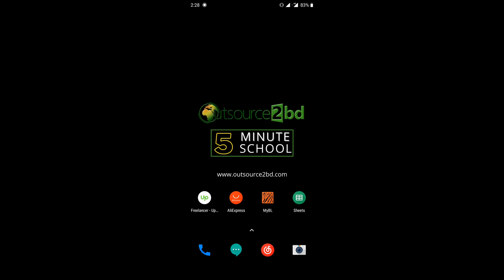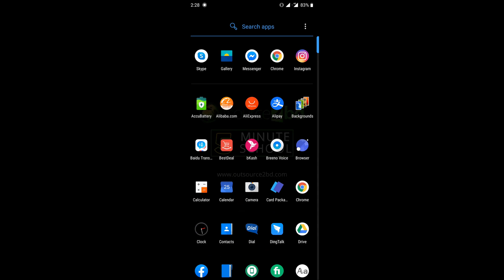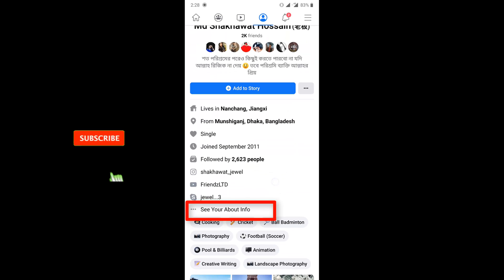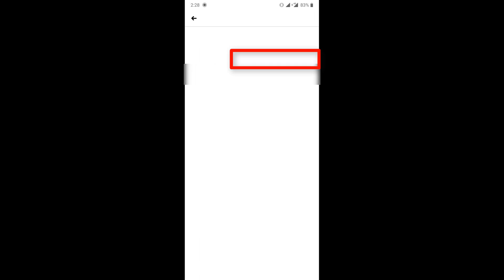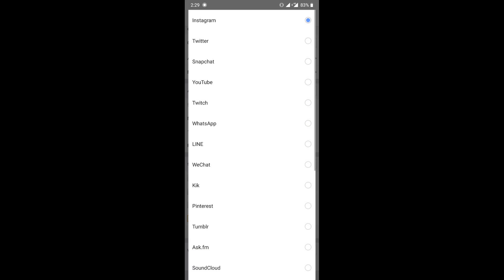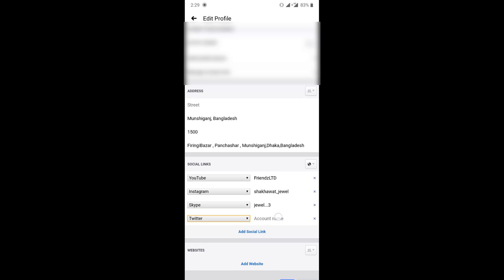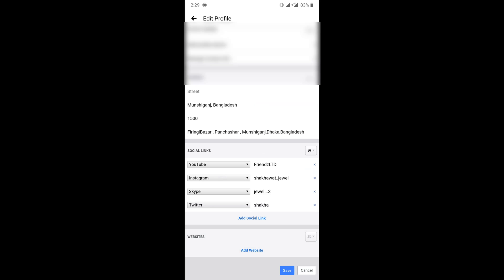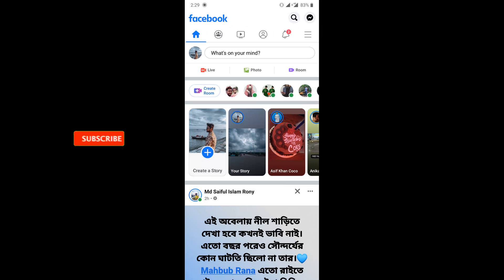How to connect twitter with facebook on android [ Updated ]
Steps
Click your profile icon. It's in the top-right side of the Twitter page, just left of the Tweet button. ...
Click Settings and privacy. This option is near the bottom of the drop-down menu.
Click the Apps tab. You'll find it on the left side of the page.
Click Connect to Facebook. ...
Log into Facebook. ...
Click OK.